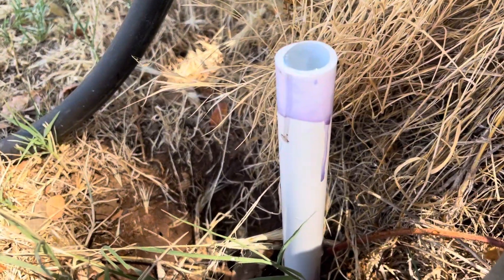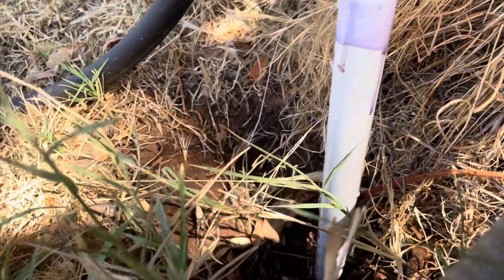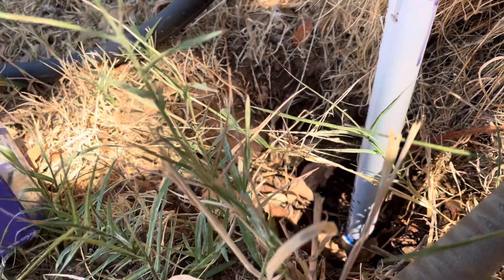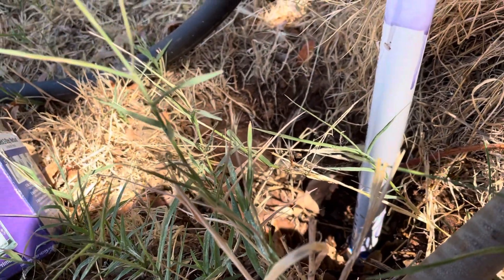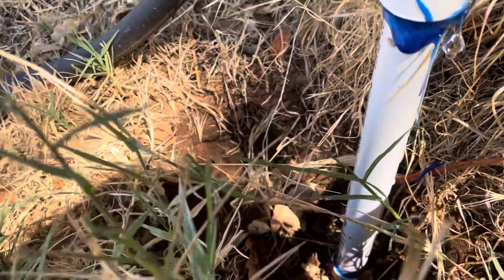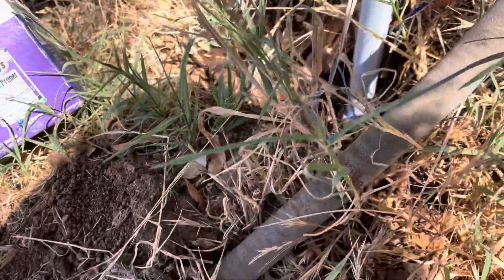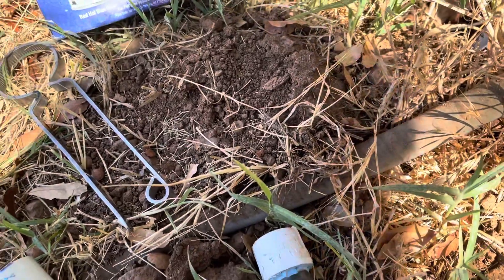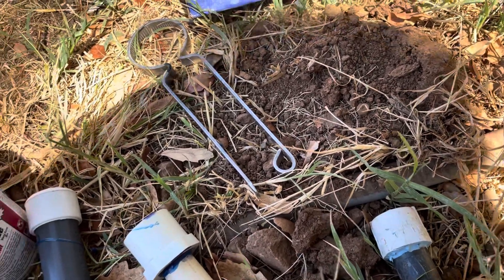This is How I glue PVC pipe together .👨🏾‍💻👨🏾‍💻👨🏾‍💻👨🏾‍💻👋🏾👋🏾👋🏾👋🏾👍👍👍👍🏾🤔￼